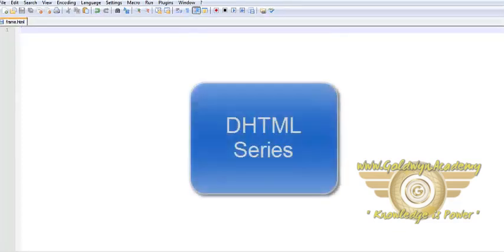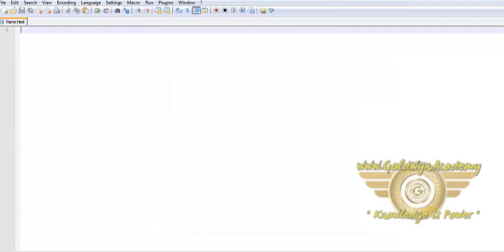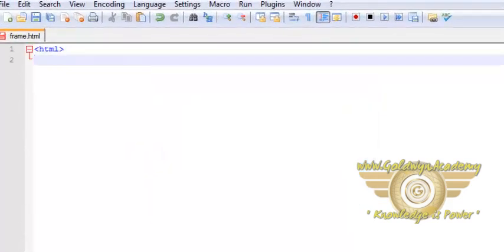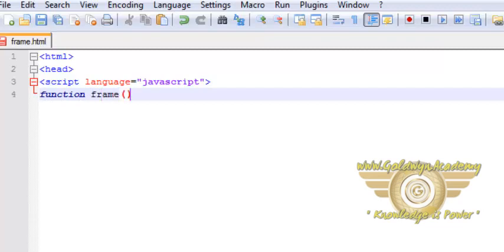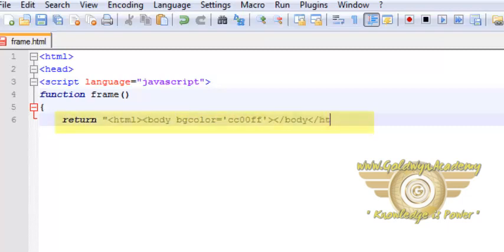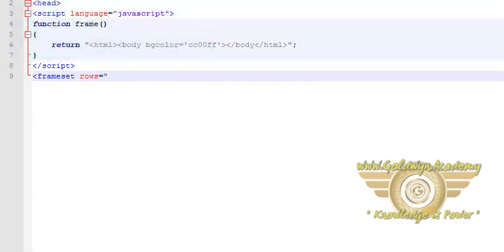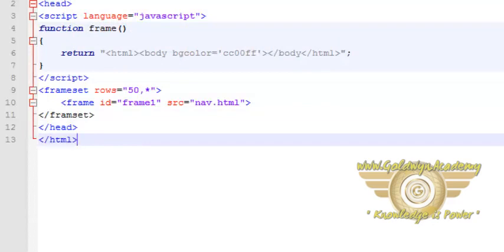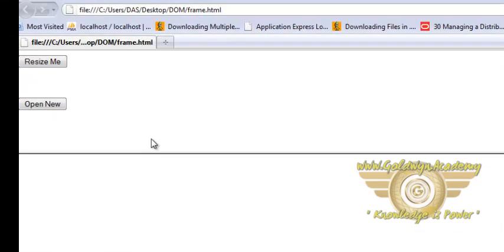Frame part-9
dhtmlxWindow is a JavaScript window object with cross-browser support. The component mimics the behavior of operating system dialogs and provides all common ...